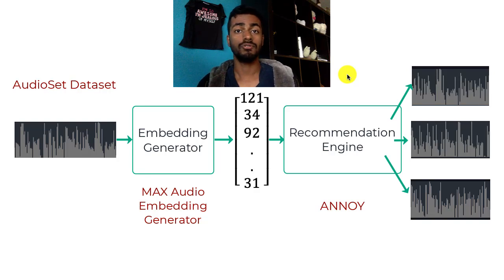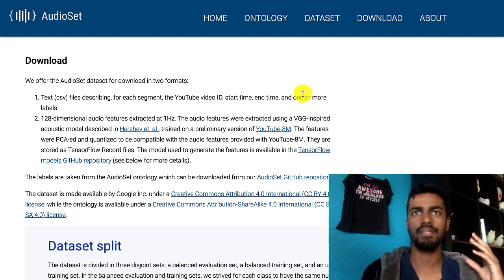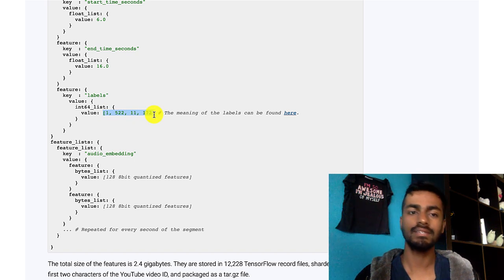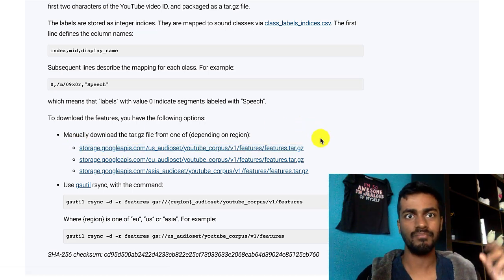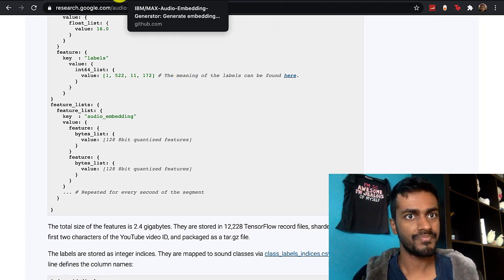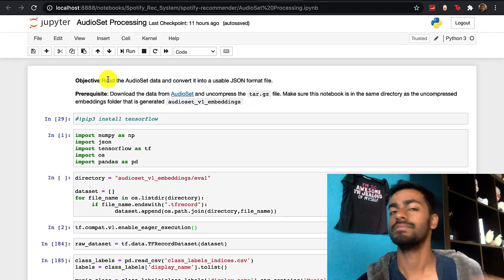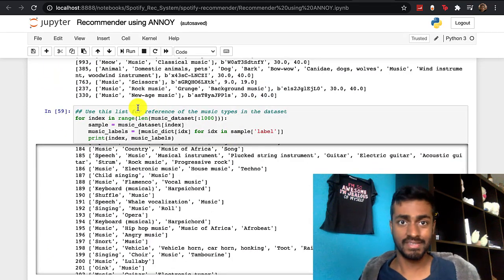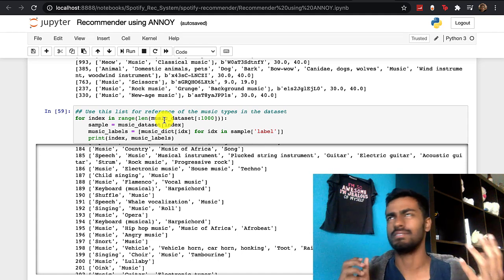Let's build a Music Recommender!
TIMESTAMPS
0:00 Overview
2:21 AudiSet Dataset
6:15 Embedding Generator
9:46 Code: Generate Embedding from WAV
16:30 Code: AudioSet Processing
24:55 ANNOY Explained
34:33 Recommendation Engine Code with ANNOY

Kite is a free AI-powered coding assistant that will help you code faster and smarter. The Kite plugin integrates with all the top editors and IDEs to give you smart completions and documentation while you’re typing. I've been using Kite. Love it!